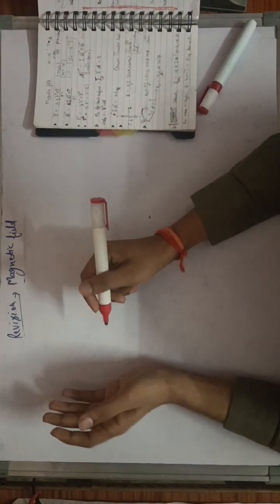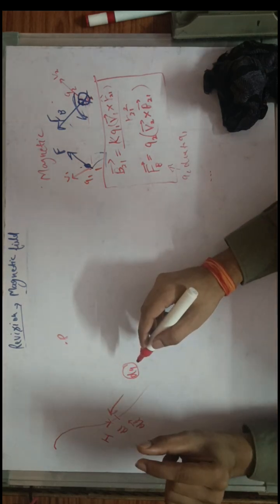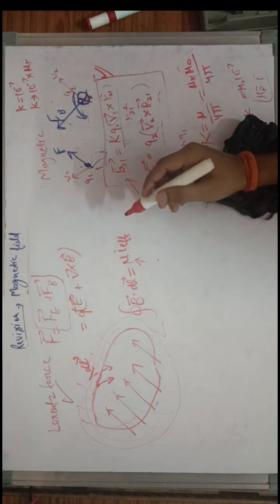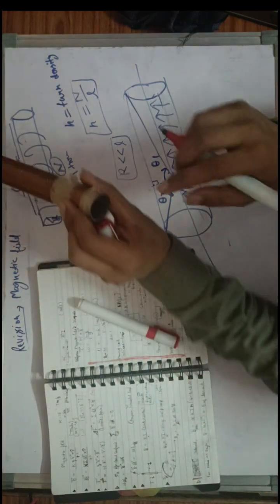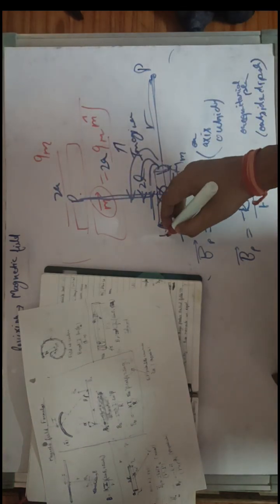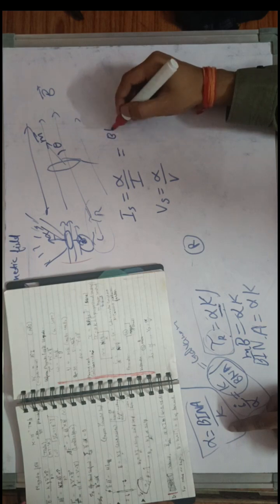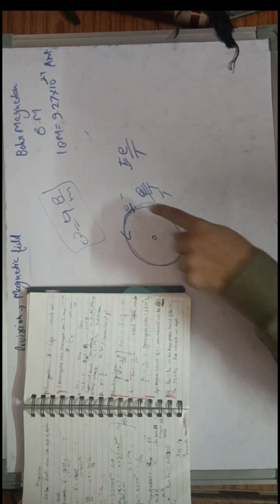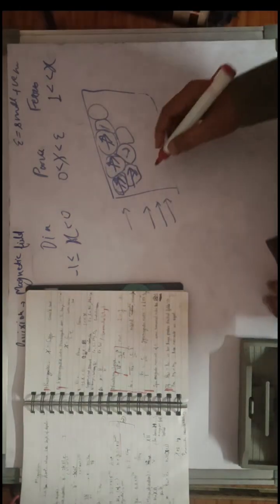Magnetic Field and Magnetism in Matter | Jee Mains and Advanced